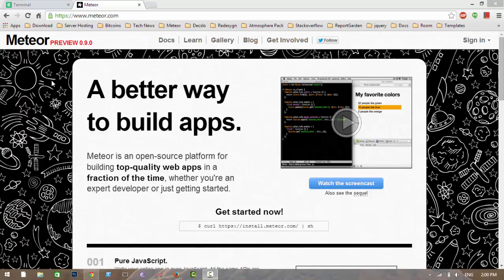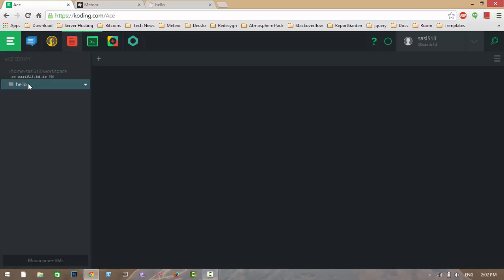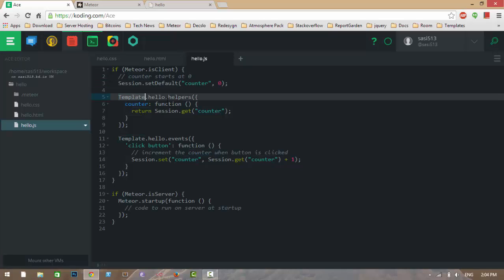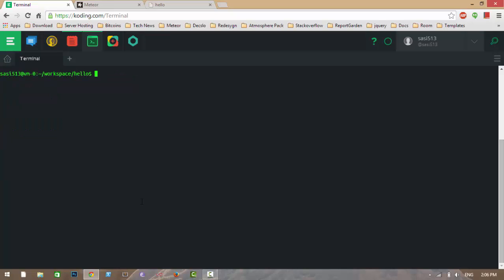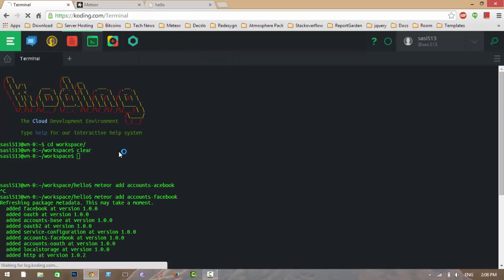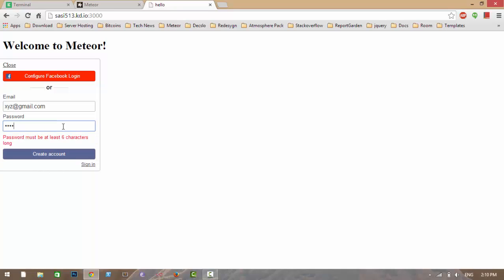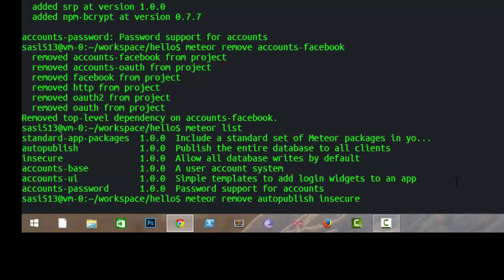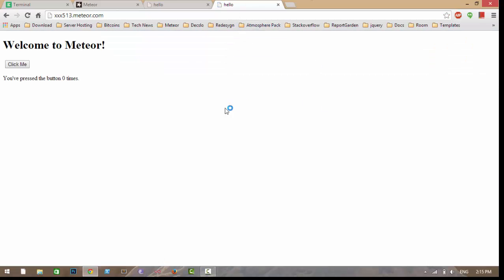#1. Meteor JS Introduction , adding and removing packages and deploying to meteor servers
Meteor JS tutorials for Beginners - MeteorJS Introduction, adding and removing packages and deploying to meteor servers